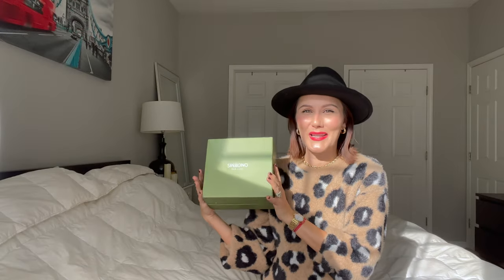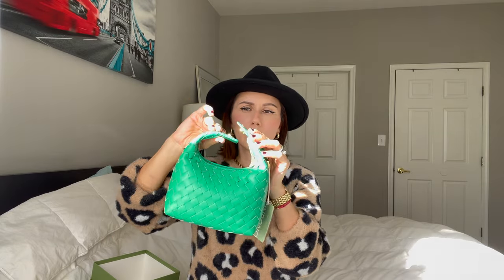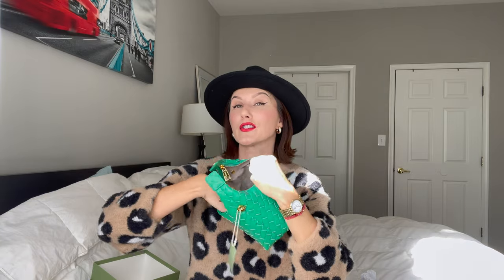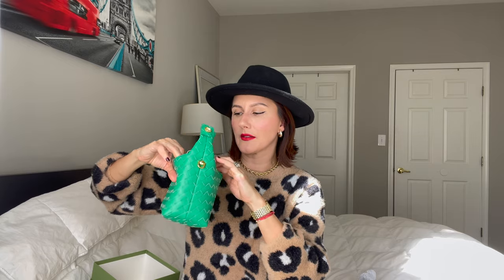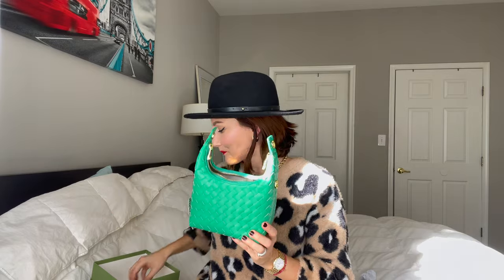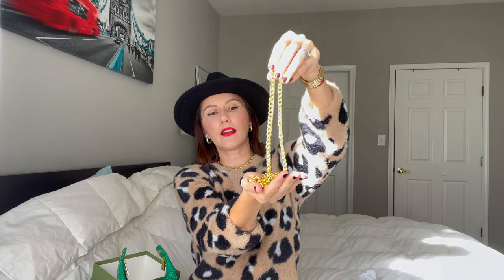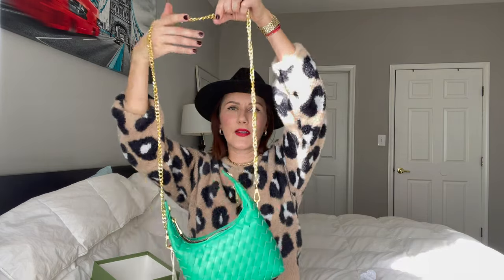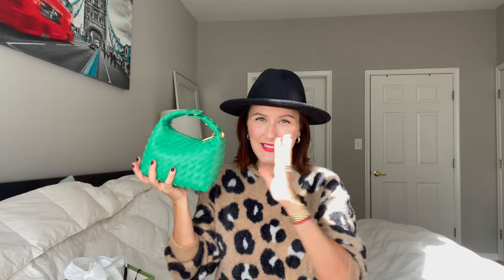Unboxing | What's in my bag?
Hello everyone! My name is Silvia, I am a breast cancer survivor and thriver who is ready to share her journey throughout life. I have started this channel many years ago, it was my outlet to be creative and play with makeup. Today, after becoming a wife and a mother, I'm coming back on Youtube to share my happy moments, my lifestyle, my passion for cooking and my love for beauty.

Today I am revealing a beautiful bag that was kindly sent to me by Sinbono. All my opinions are my own, this video is not sponsored.

SILVIA26

Love, Silvia